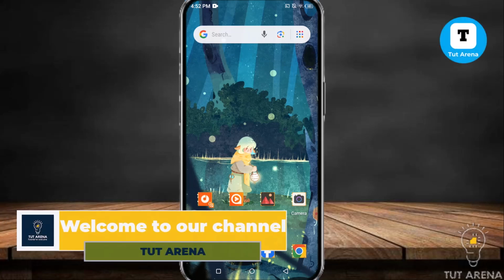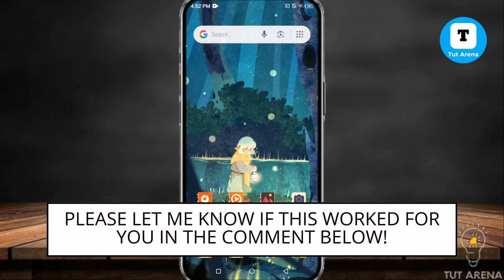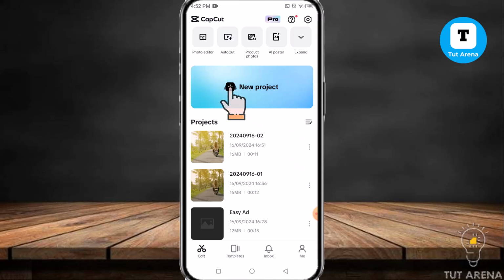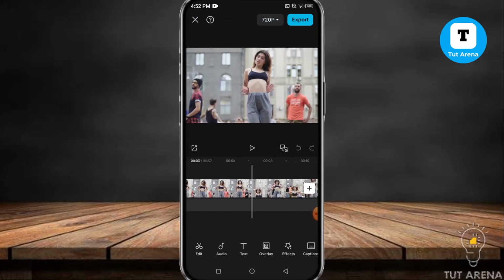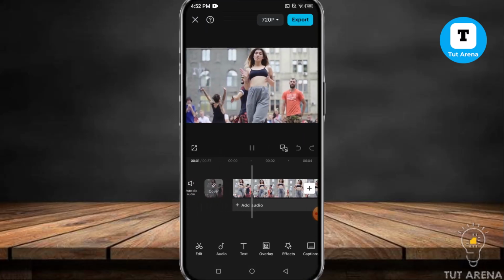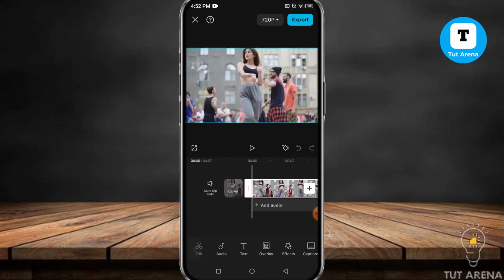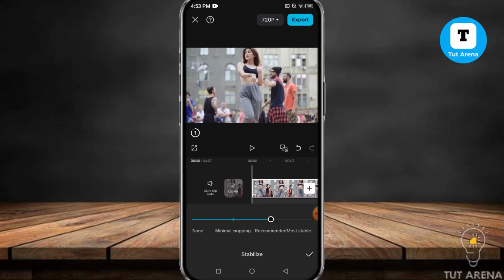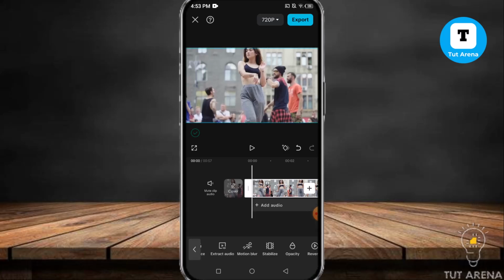How to Stabilize Shaky Footage in CapCut for Smoother Videos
In this video, we’ll show you how to stabilize shaky footage in CapCut, helping you achieve smoother and more professional-looking videos. We’ll walk you through accessing the stabilization tool, applying it to your video, and adjusting the settings for the best results. By the end of this tutorial, you’ll know how to effortlessly fix shaky footage and enhance the quality of your videos.